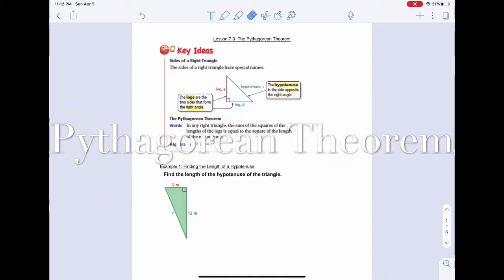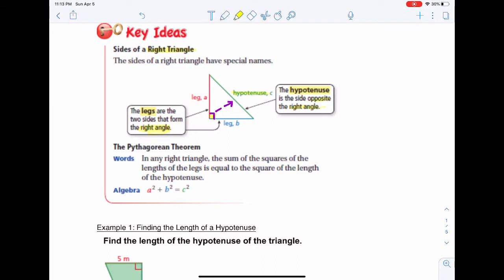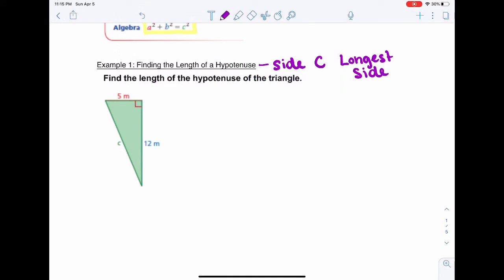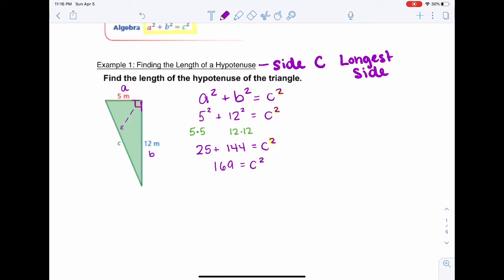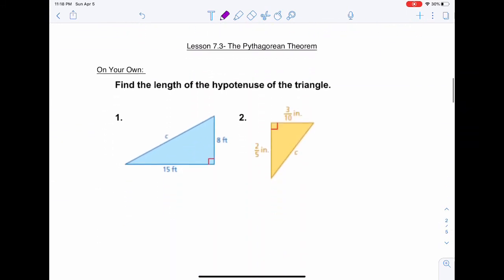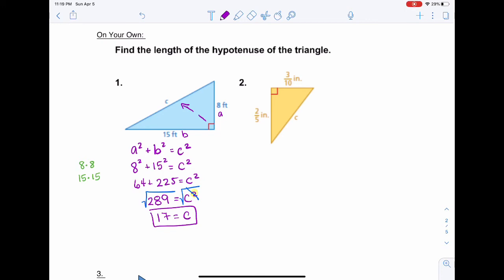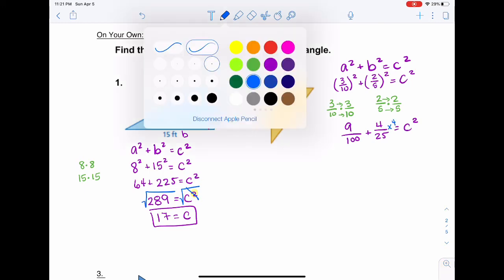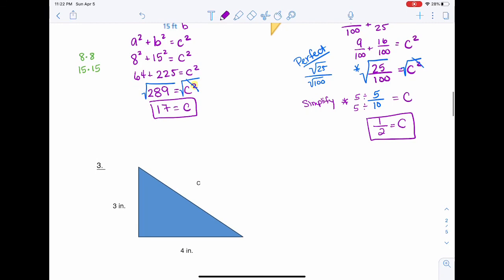Pythagorean part 1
This video is intended for my bilingual ESL students.